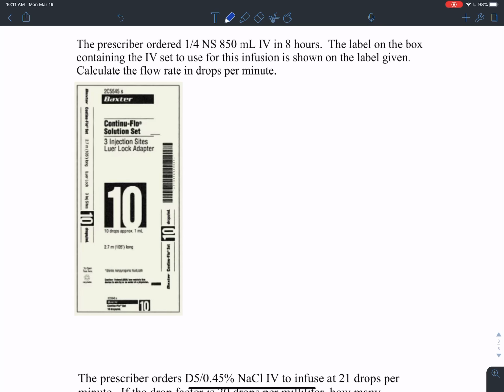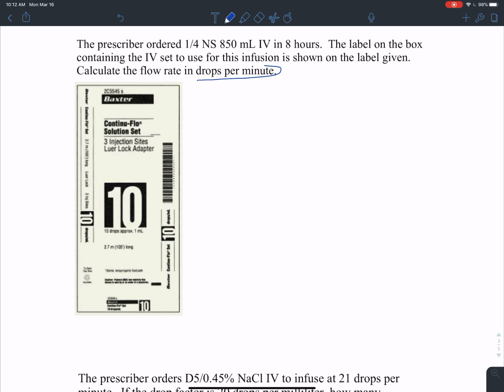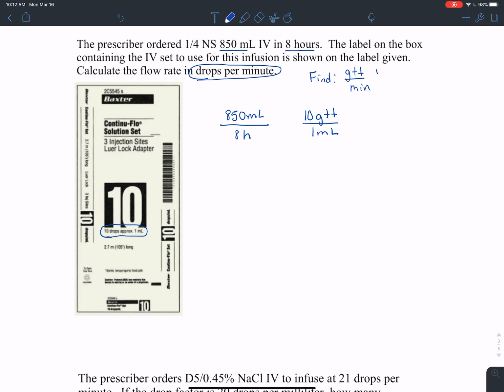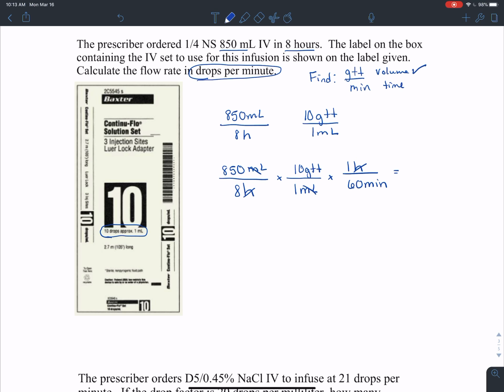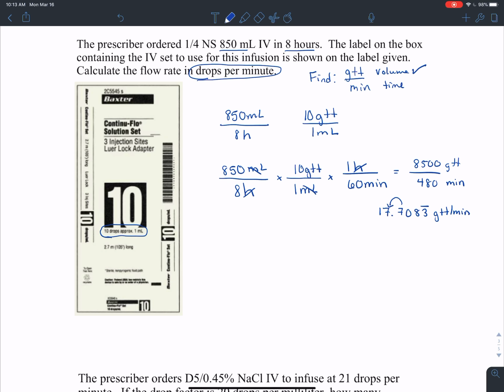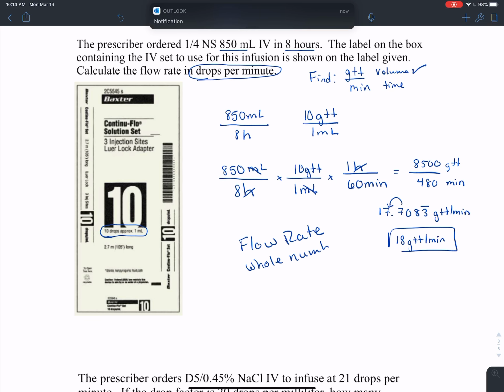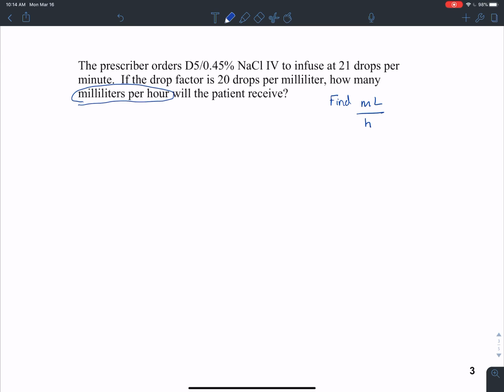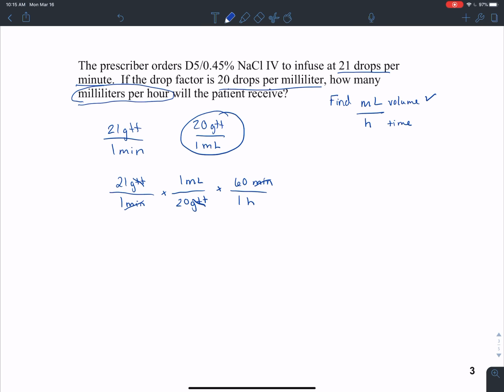Enteral and IV Solutions Basics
Enteral and IV Solutions Part 1 for Unit 3 of Del Tech’s MAT 129 course